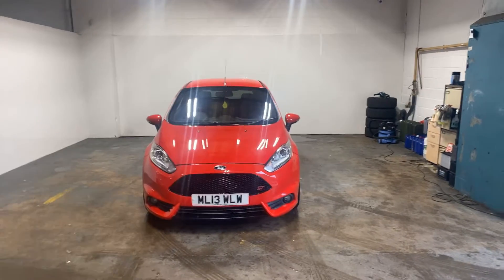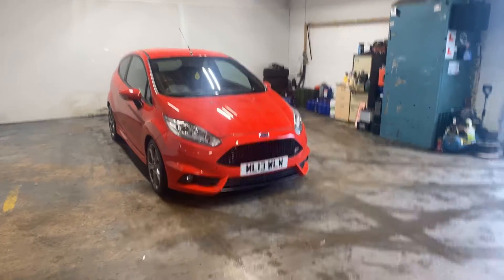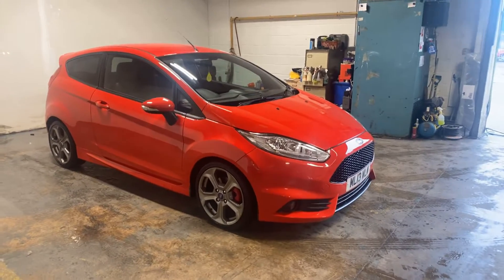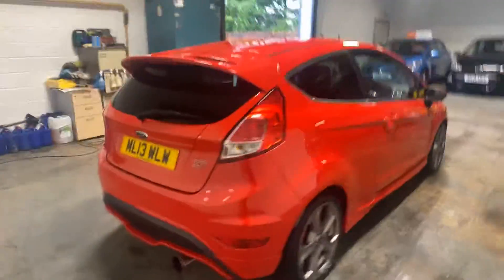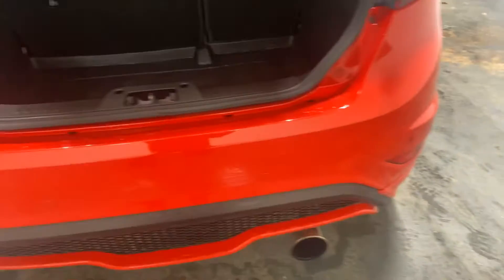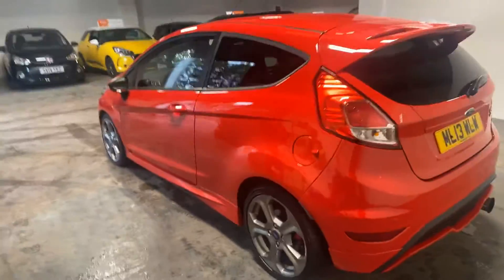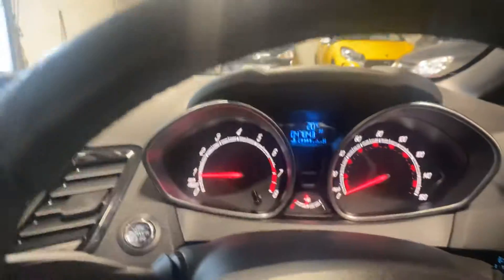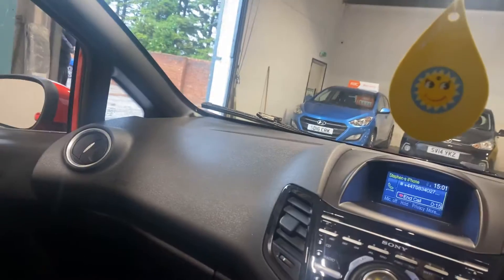3 July 2020